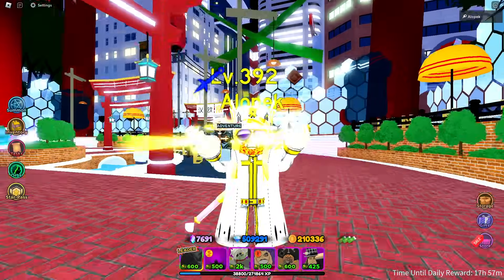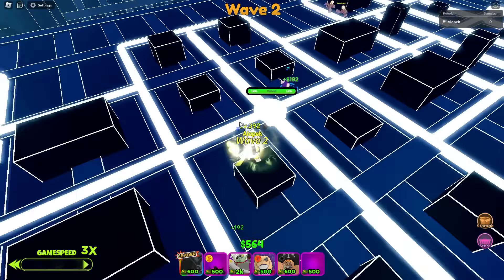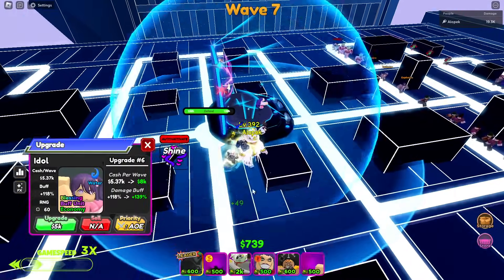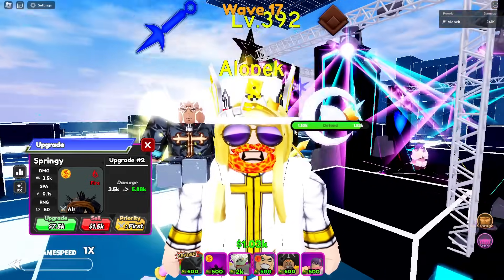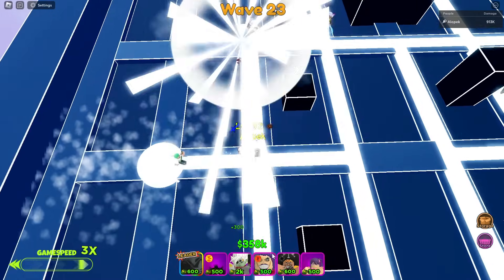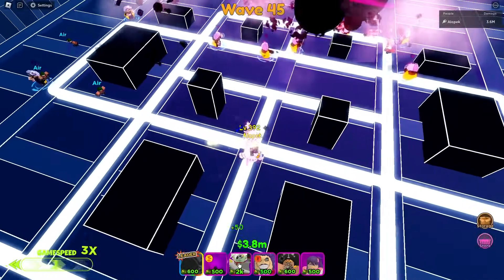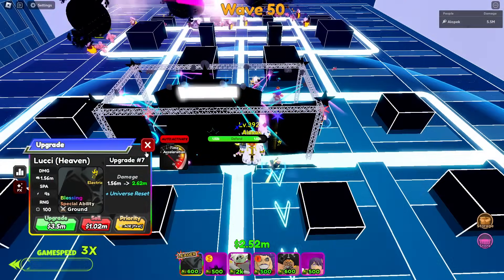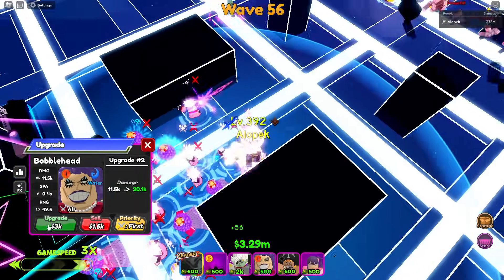The New Fastest Spa Units in ASTD! (0.05 Spa NEW WORLD RECORD) | ASTD Challenge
We have the first 0.05 SPA unit (slightly bugged) How op is 0.5 SPA?